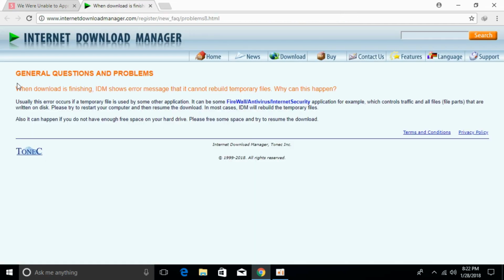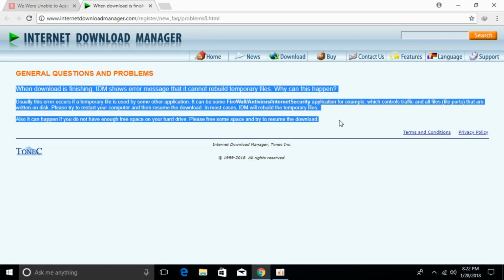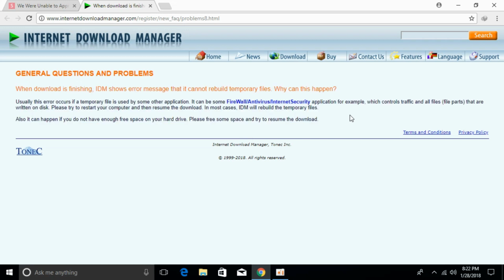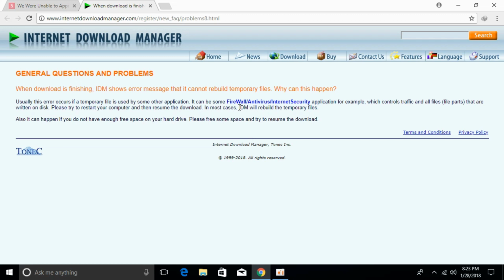FIX IDM Error Occurred During Assembling the File 100% Working [UPDATED]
Learn to FIX IDM/Internet Download Manager Error Occurred During Assembling the File 100% Working [UPDATED 2019]